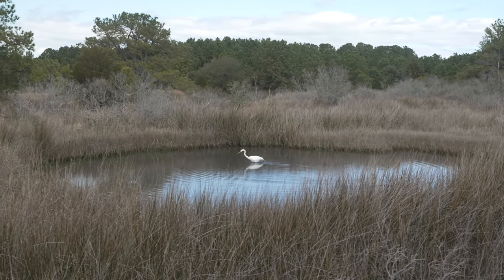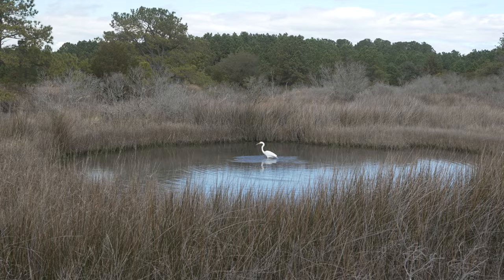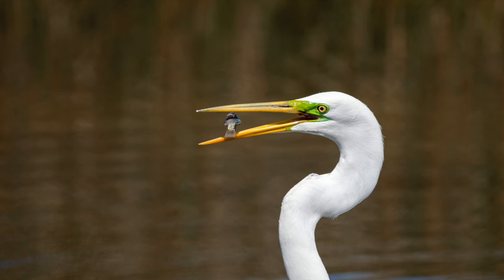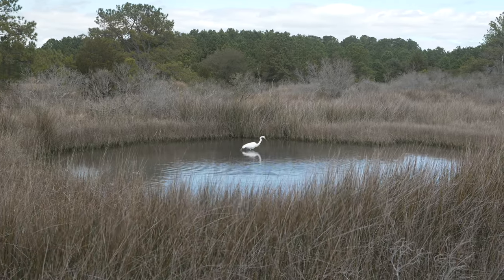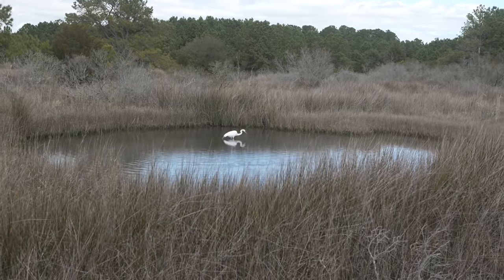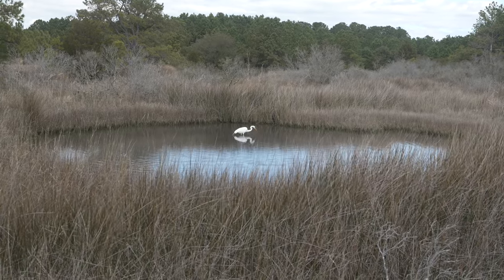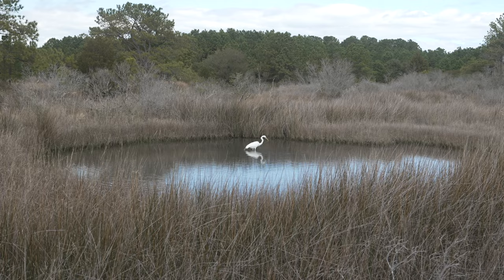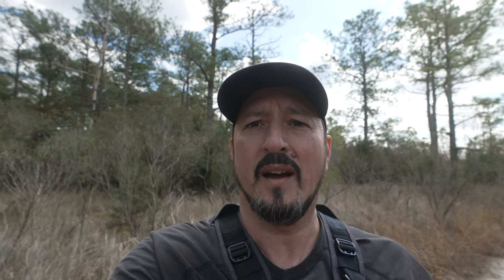A Good Day For Birding!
Thought it wasn't going to be that great and turned out to be awesome!

My gear . . .

Sony a7c
Insta360 One R
Sony X3000

Movo VXR10
Manfrotto Tripod
Feelworld MA5
Godox AD200Pro
Godoz V860ii